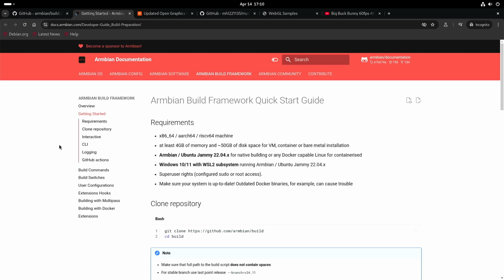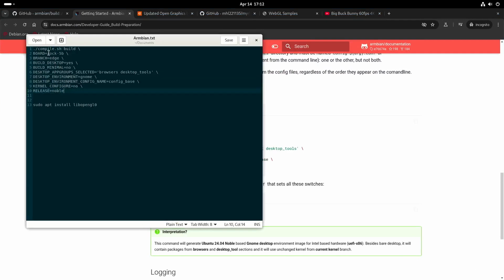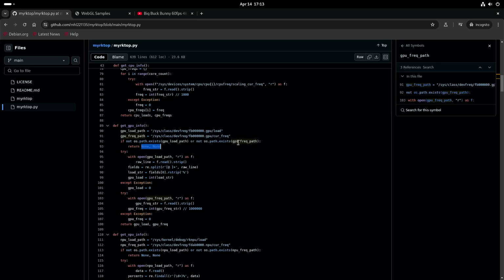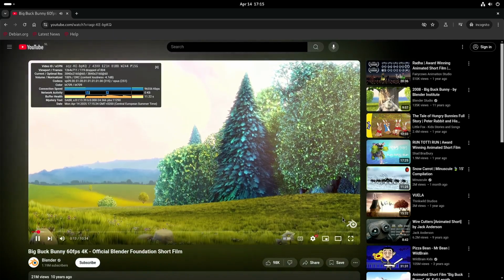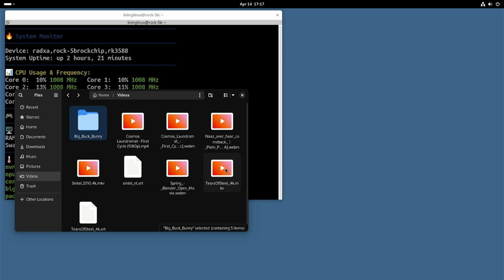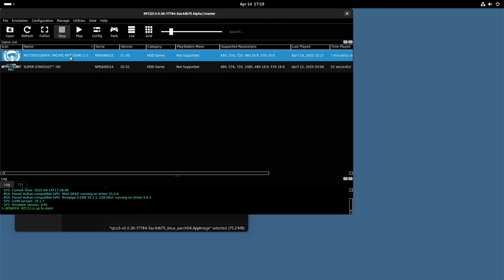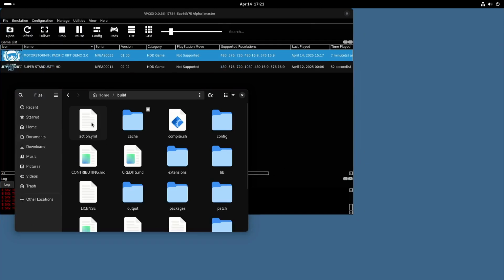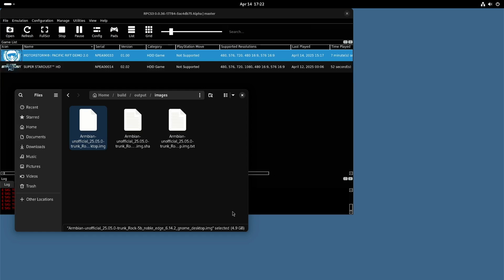Armbian Build New Image Edge Branch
In my previous video I built new kernel packages for Armbian, but I got a conflict with one package. So now I built a new image.
The process took around 17 minutes, running from a micro SD card and 100Mbit fiber connection to the internet.

cd build

Example command:

./compile.sh build \
BOARD=rock-5b \
BRANCH=edge \
BUILD_DESKTOP=yes \
BUILD_MINIMAL=no \
DESKTOP_APPGROUPS_SELECTED='browsers chat desktop_tools' \
DESKTOP_ENVIRONMENT=gnome \
DESKTOP_ENVIRONMENT_CONFIG_NAME=config_base \
KERNEL_CONFIGURE=no \
RELEASE=noble

Resulting image in: output/image/

And with the new image you probably want to install libopengl0.
sudo apt install libopengl0

Change this line in myrktop.py, in case you get no GPU output.
Original: if not os.path.exists(gpu_load_path) or not os.path.exists(gpu_freq_path):
New: if not os.path.exists(gpu_load_path) and not os.path.exists(gpu_freq_path):

VLC works with Video Output: XVideo output (XCB).

YouTube playback improved a lot.
1440p has no noticeable dropped frames.

00:00 Intro
00:32 Github Armbian Build Tool
02:30 Oibaf PPA
02:56 myrktop
04:21 WebGL Aquarium
04:53 YouTube Playback
06:27 mpv and VLC
08:42 RPCS3 MotorStorm Demo
11:22 Armbian Build Output
12:45 Closing Thoughts